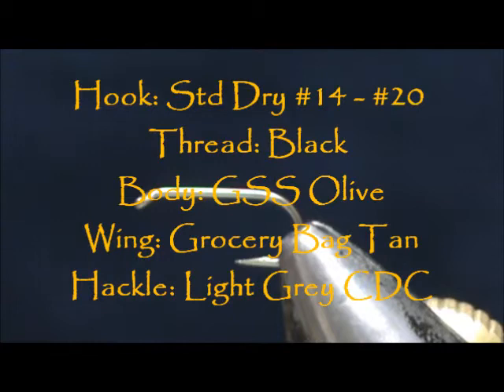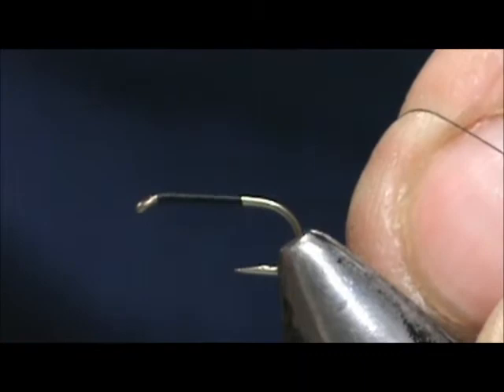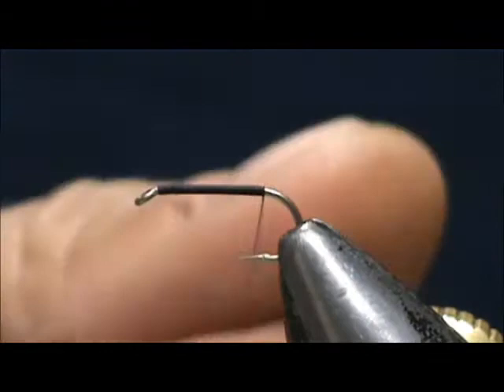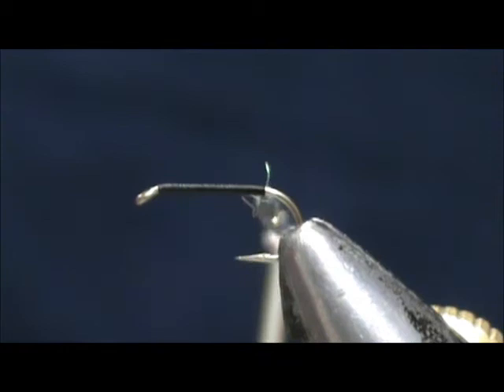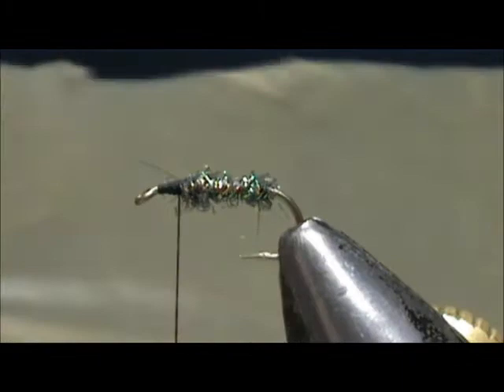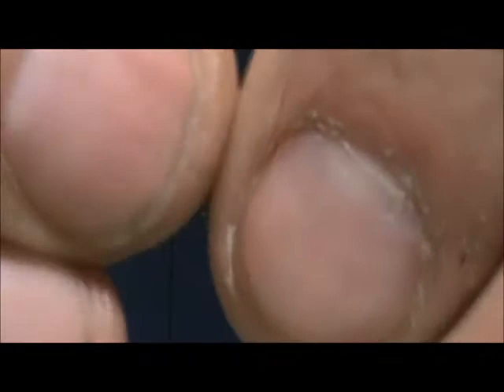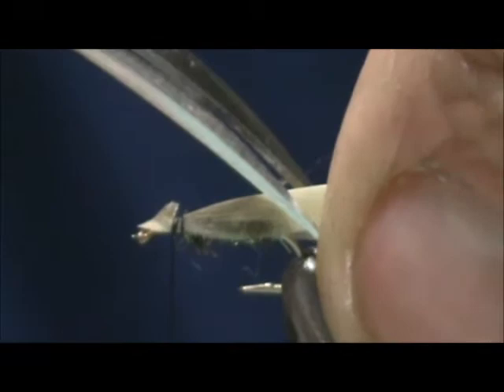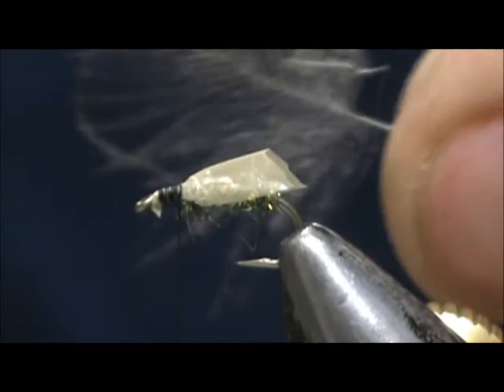Beginner Fly Tying a GSS Caddis Cripple with Jim Misiura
Hook: Std Dry #14 - #20
Thread: Black
Body: GSS Olive
Wing: Tan Grocery Bag
Hackle: Light Grey CDC